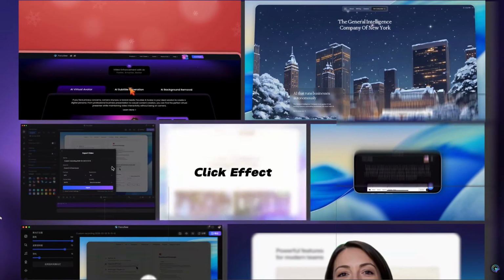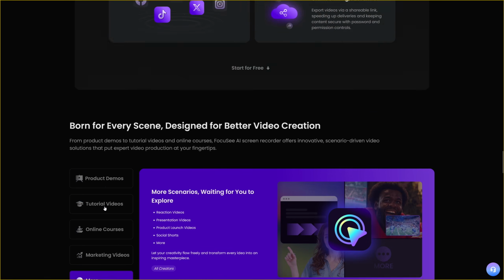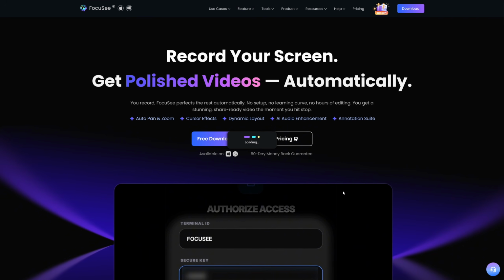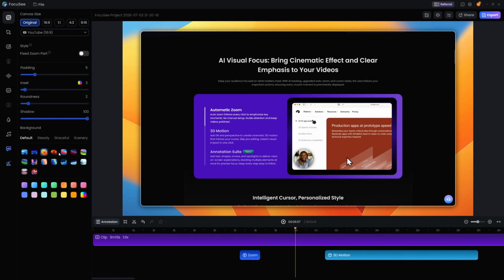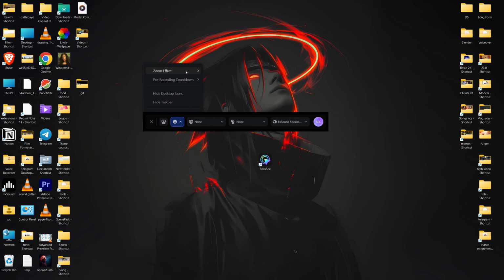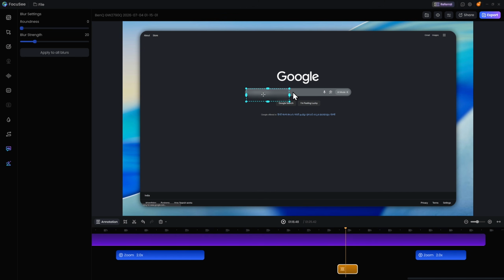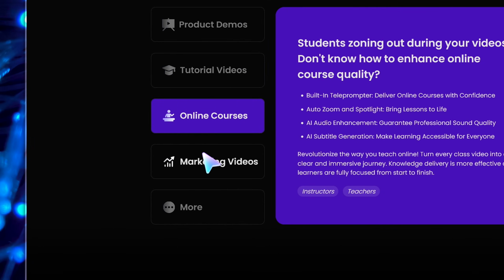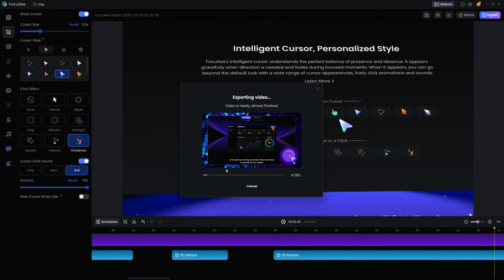I Stopped Editing Screen Recordings After Using FocuSee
Create professional screen recordings with FocuSee! In this video, I show you how to use its automatic zooms, cursor tracking, click effects, privacy blur, custom backgrounds, keyboard shortcut overlays, presets, and 4K export to make your tutorials look polished with minimal editing.